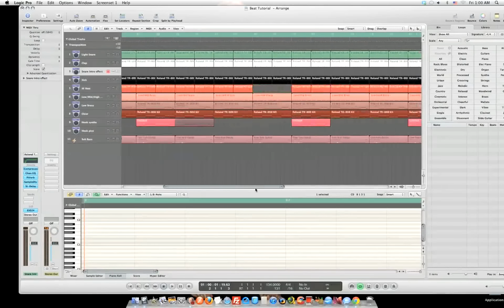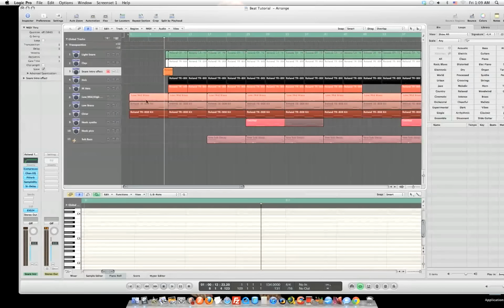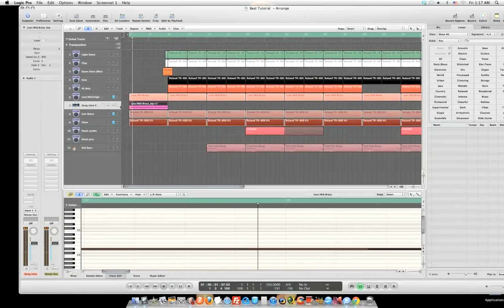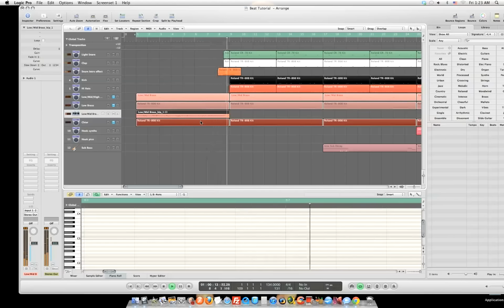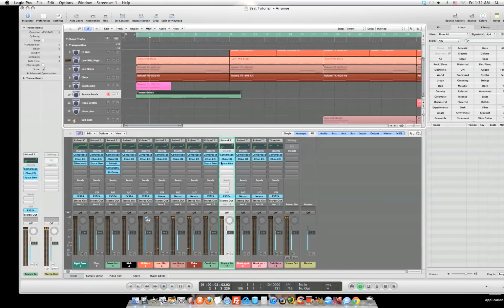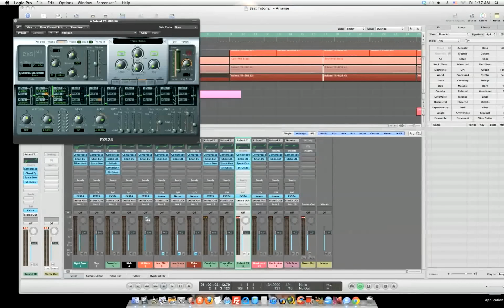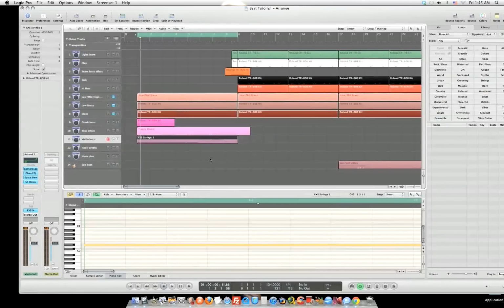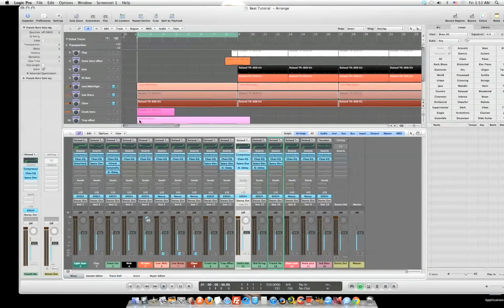How To Structure A Song Part 2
As i continue with this on going tutorial on "how to make beats from scratch" i show how to create an intro for your track. I also show you how to pan from right to left and how to speed up and slow down your tracks. To view the complete tutorial series go